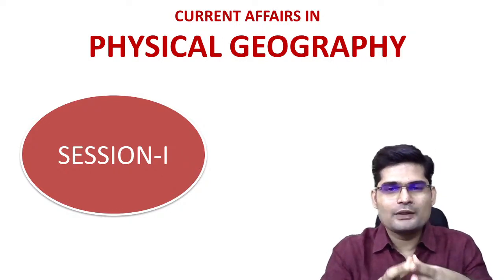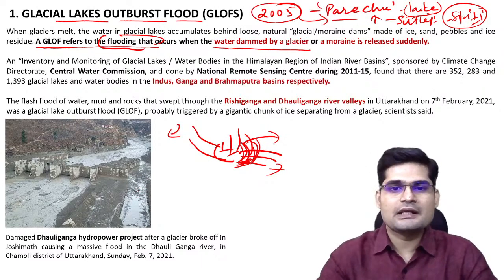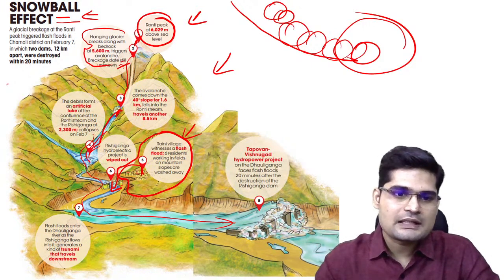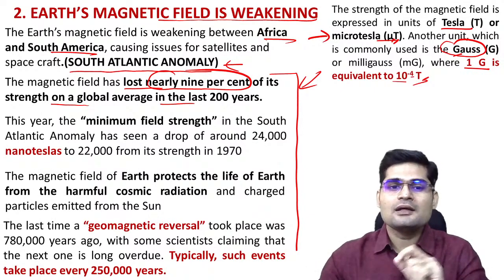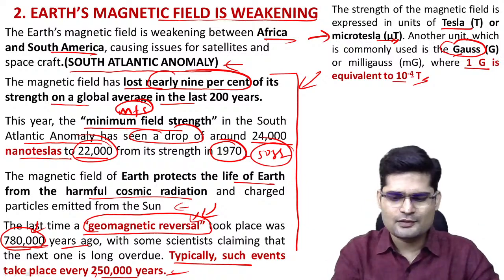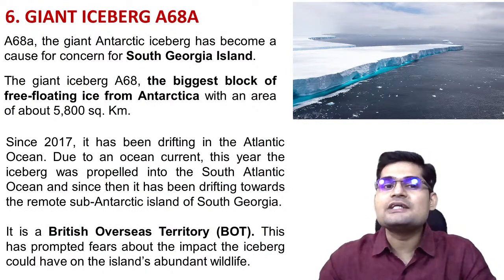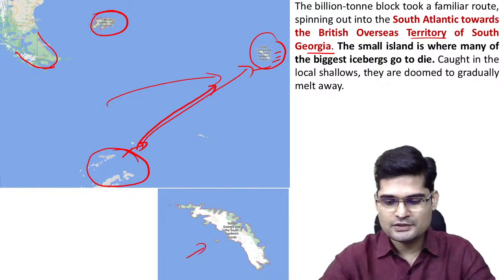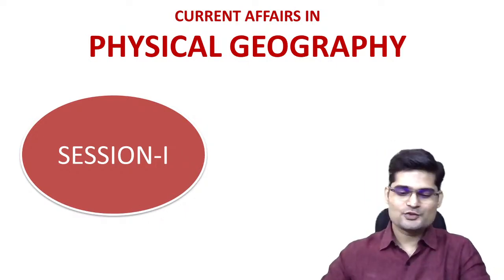Geography Current Affairs - Session 1 l UPSC-CSE l Prelims -2021 l Dr. Krishnanand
SPECIAL LECTURE SERIES FOR PRELIMS 2021 l UPSC CSE 2021 l Current Affairs in Geography, Environment and Disasters.